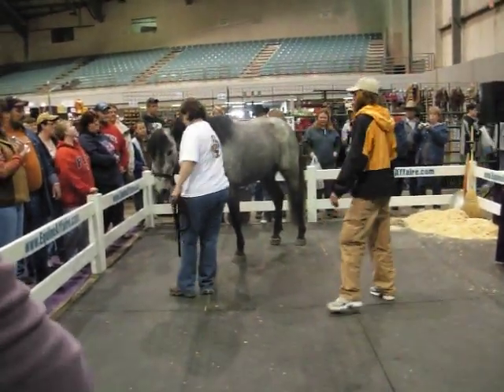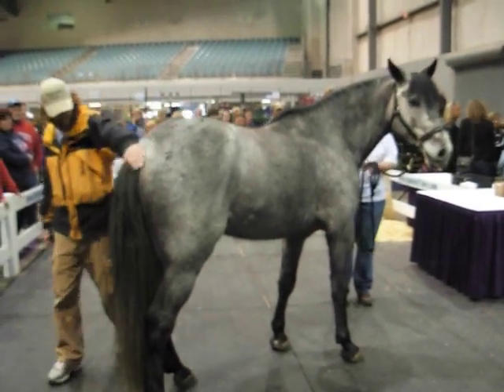Nokota In-Hand Demo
Equine Affaire Ohio '09, Seth Zeigler of the Nokota Horse Conservancy and Chant du Coeur - 8 year old fully foundation Nokota gelding sired by Target - at In-Hand Breed Demo at Equine Affaire.